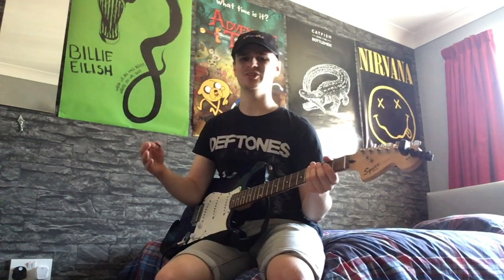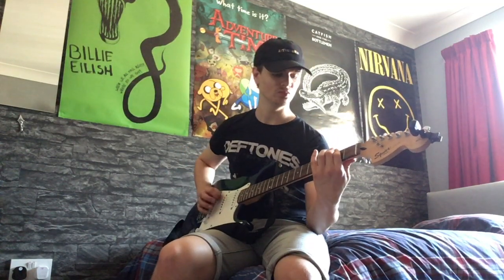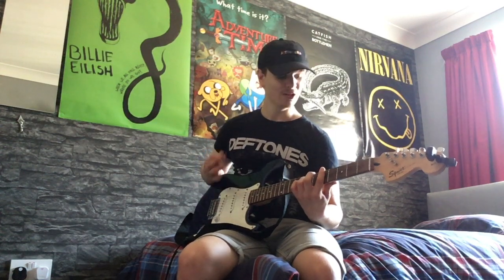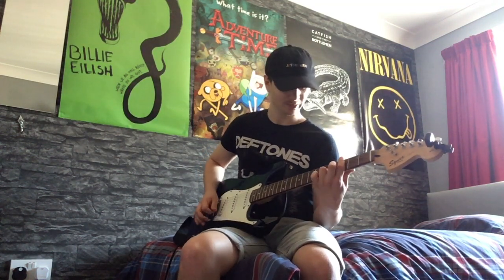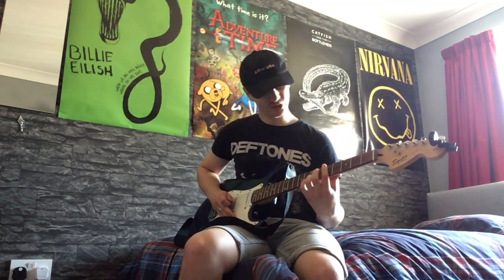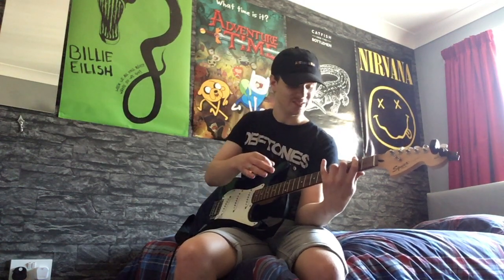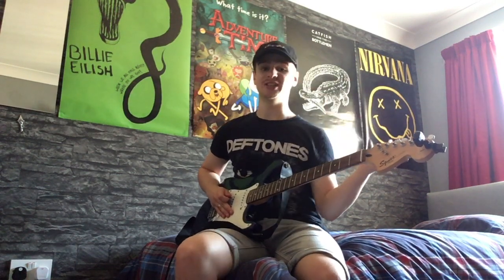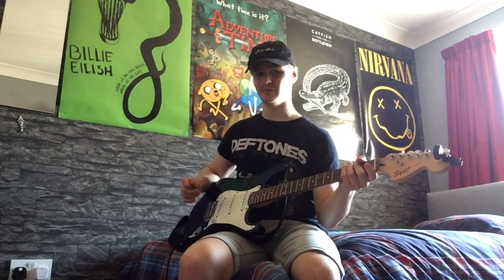Deftones - Prince - 6 String Guitar Tutorial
This is a version of Prince for 6 string. It may not be accurate but it sounds okay.

Tuning is drop A#

The bridge riff should actually slide up to the 5th fret be for going to the 3rd.

At the muted part of the bridge, it may be closer to the original to mute on the 2nd fret barre and bend.